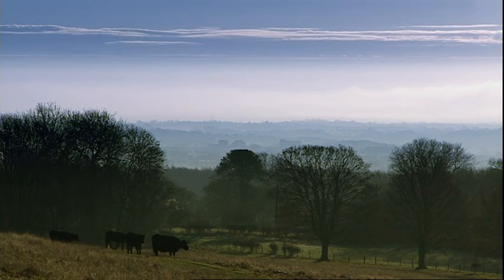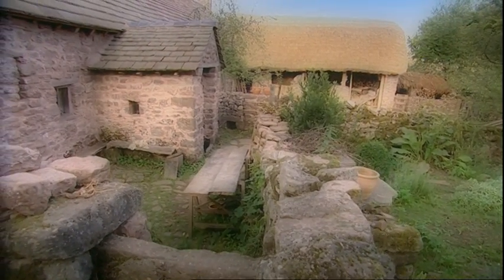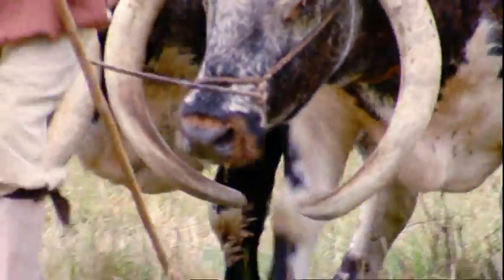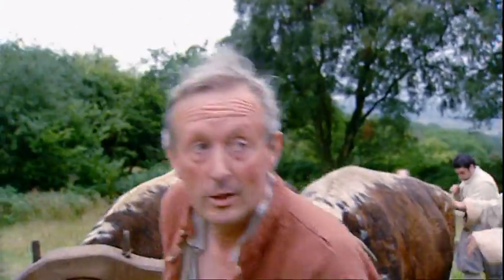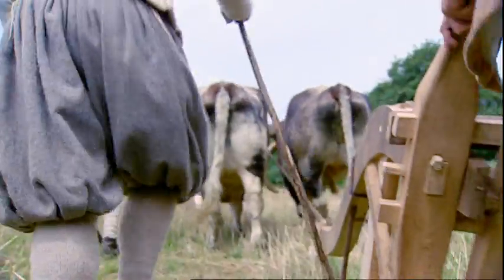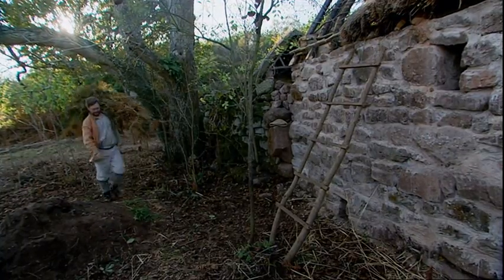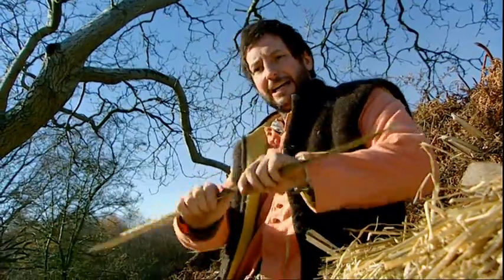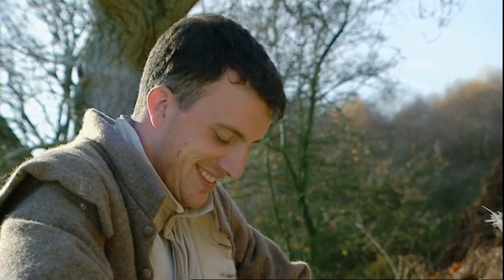Tales from the Green Valley. BBC TV farm history series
Tales from the Green Valley is a 12 part TV documentary series that I produced and directed for the BBC. It follows 5 experts working a Welsh hill farm for a year as it would have been 400 years ago.